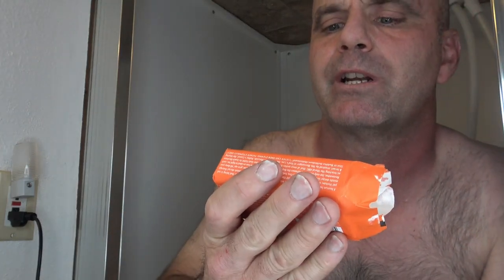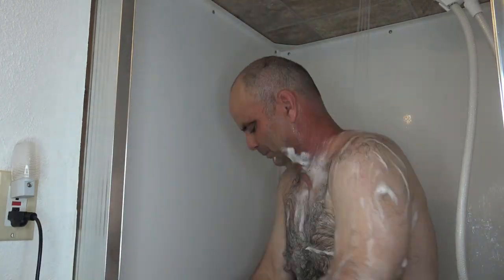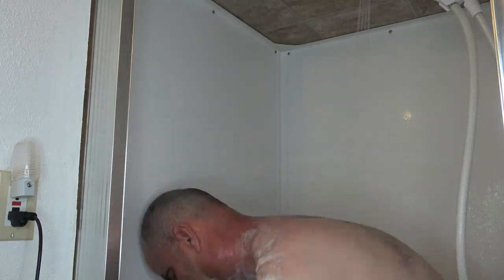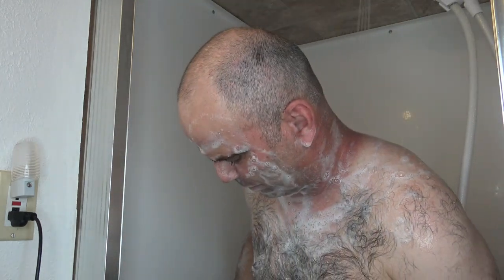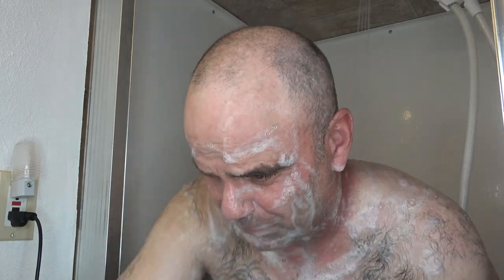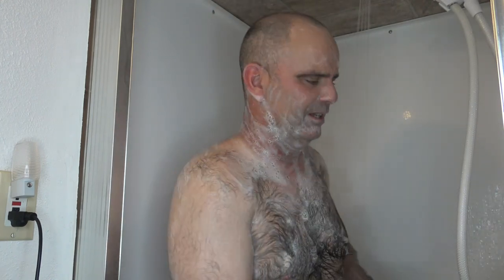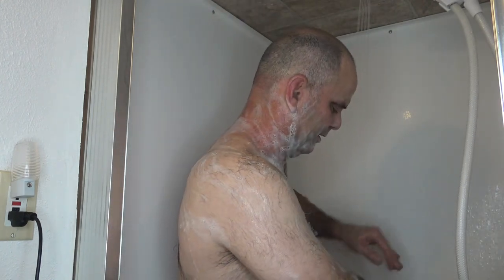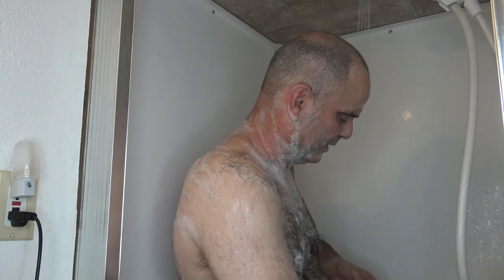Dr Bronner's Tea Tree Bar Soap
This is my review of Dr Bronners Tea Tree All-One Pure Castile bar soap